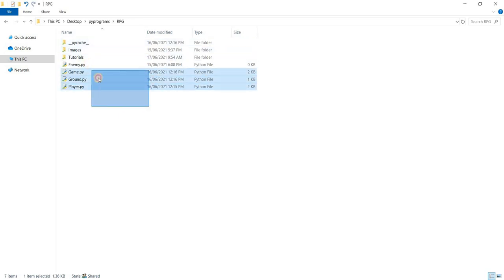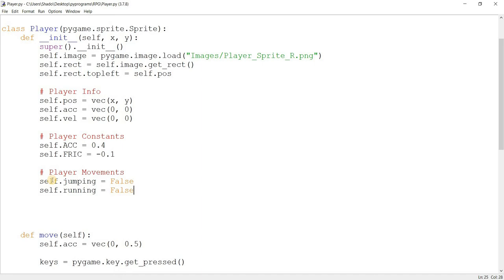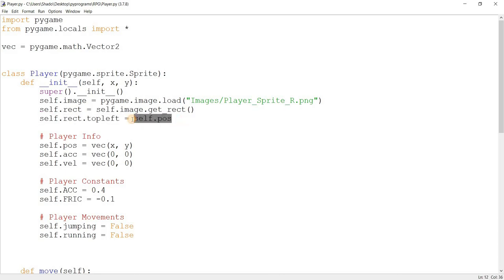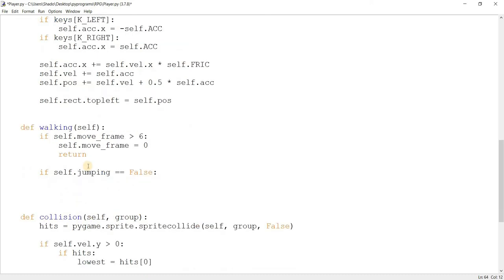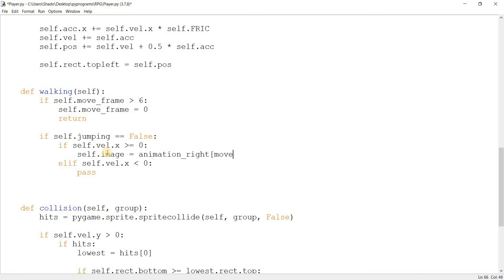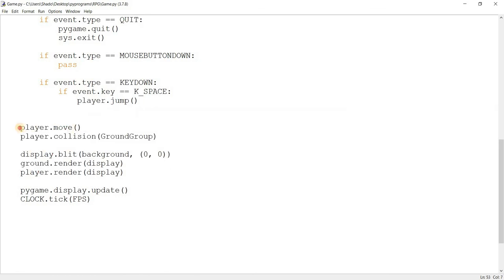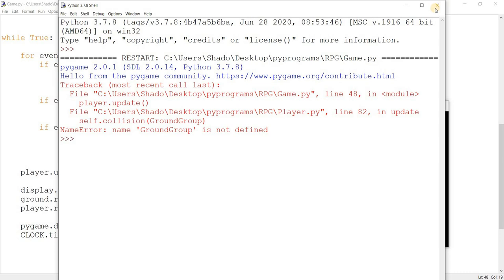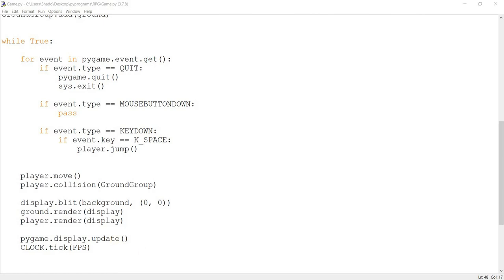[Pygame] Creating an RPG Game: Part 4 (Movement Animations)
In this Video of our Pygame RPG Series, we will work on adding in Player Movement Animations. This works by using a series of images, which have the Player in different walk positions.